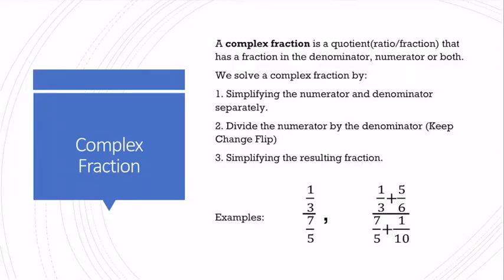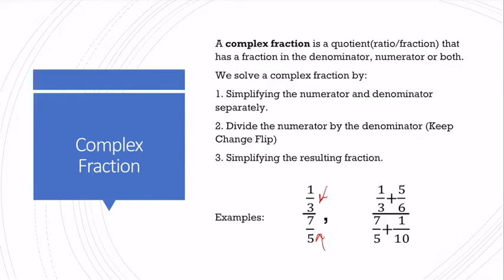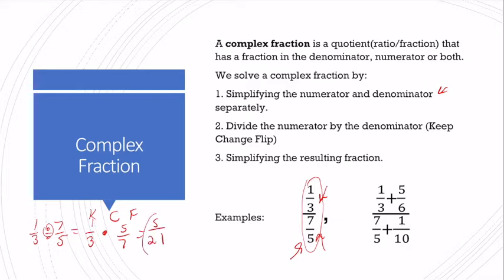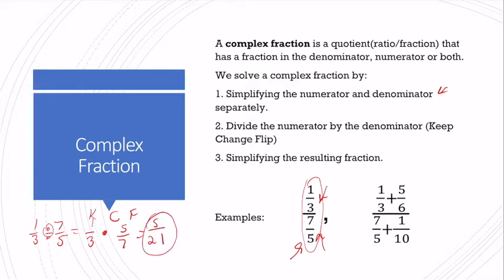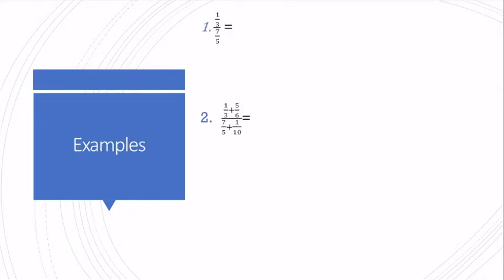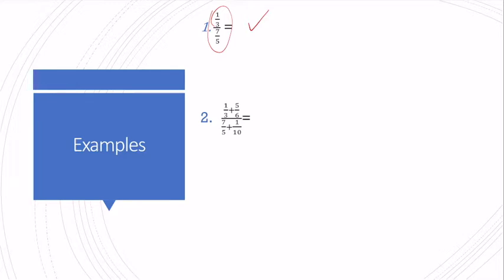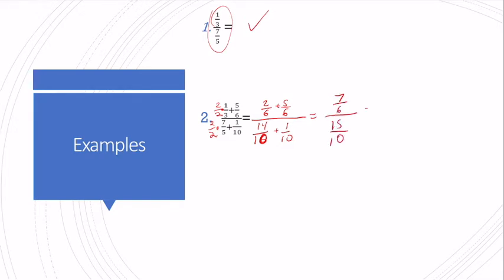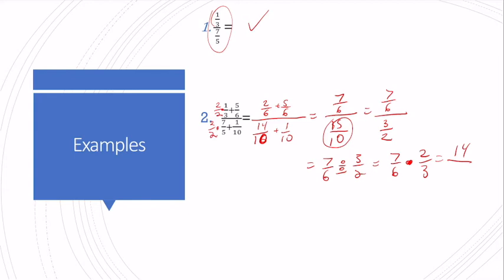Intermediate Algebra Section 6.2 Part 4: Complex Fractions